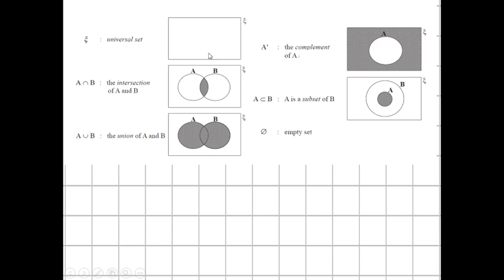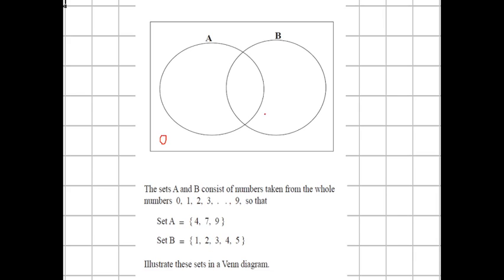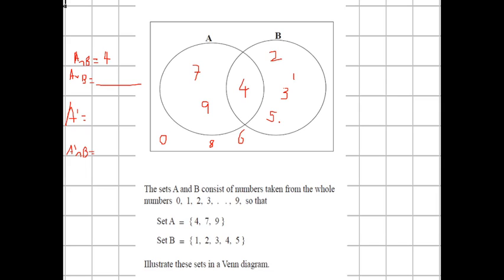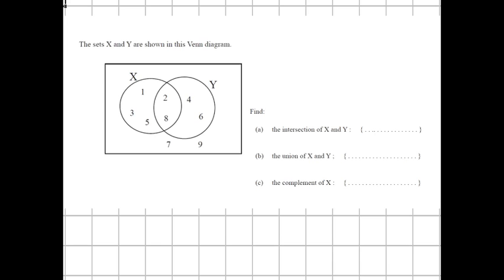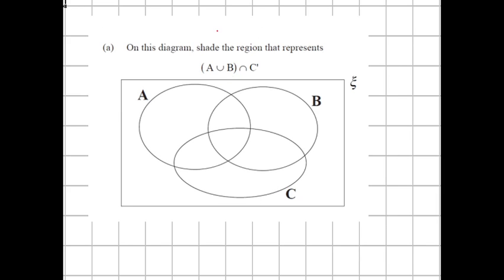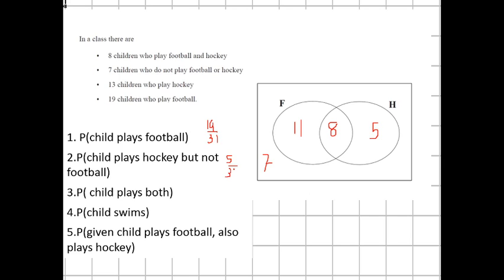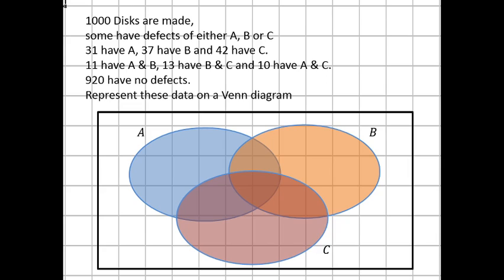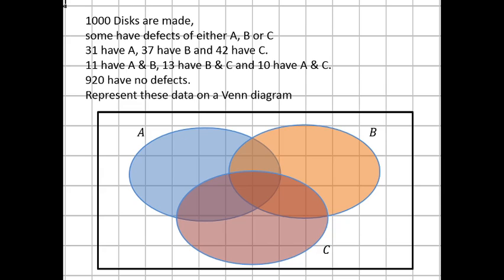Sets and probability